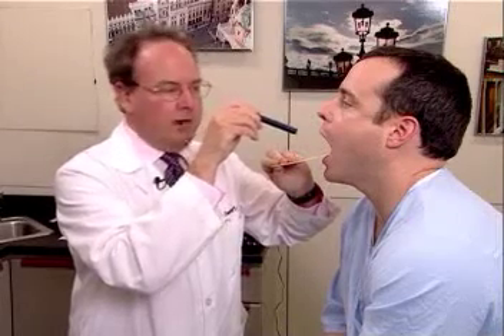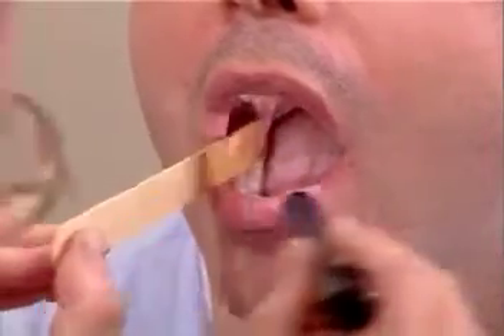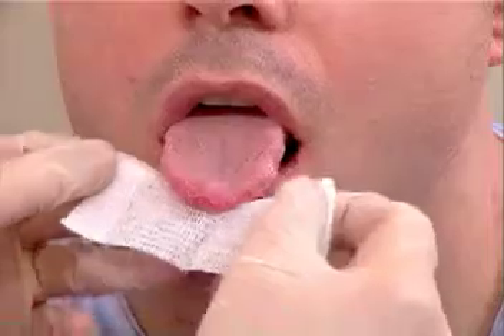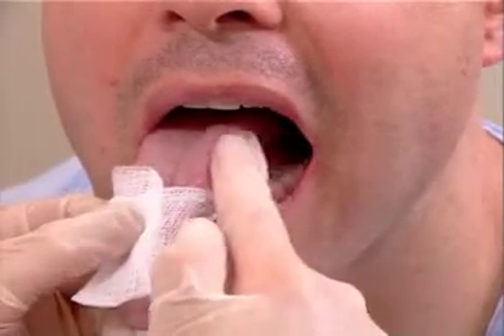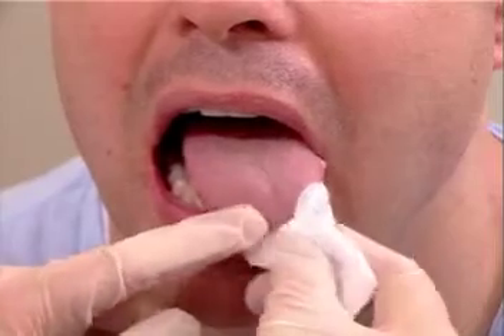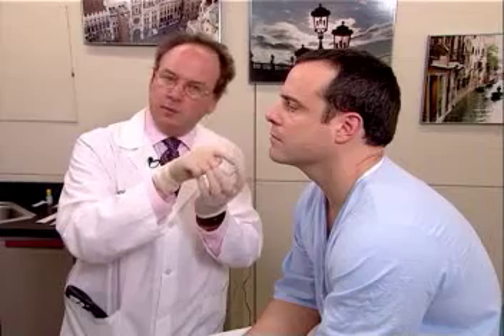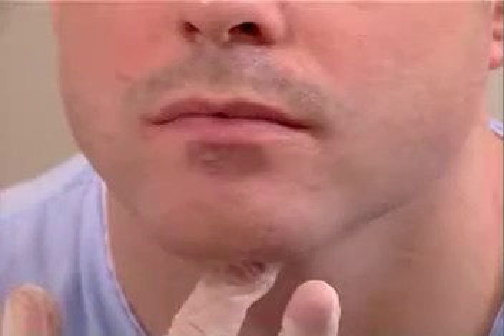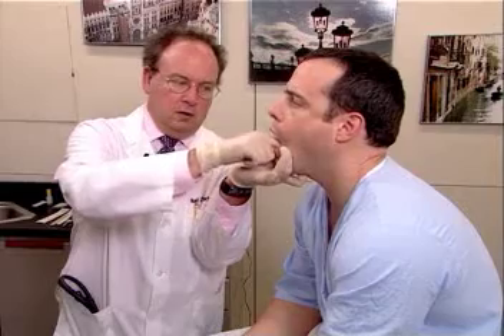Oral Cavity examination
Inspect the patient’s face for swelling:

Parotid gland swelling: causes loss of the angle of the jaw and a hamster-like appearance of the cheek on the affected side.
Submandibular gland swelling: apparent below and anterior to the angle of the mandible.
Closer inspection
Ask the patient to open their mouth and inspect the oral cavity using your light source. Note if the patient has difficulty opening their mouth due to pain, suggesting the presence of trismus.

Lips
With the patient’s mouth open, use your light source to inspect the lips for abnormalities such as:

Angular stomatitis: a common inflammatory condition affecting the corners of the mouth. It has a wide range of causes, including iron deficiency (e.g. gastrointestinal malignancy, malabsorption).
Hyperpigmented macules: pathognomonic for Peutz-Jeghers syndrome,  an autosomal dominant genetic disorder that results in the development of polyps in the gastrointestinal tract.
Ulceration: may be secondary to trauma, infections (e.g. herpes simplex) or rarely malignancy.
Teeth and gums
Using two tongue depressors inspect the teeth and gums.

Teeth
Missing teeth: may be secondary to infection or trauma.
Nicotine staining: present in patients who smoke (a significant risk factor for oral malignancy).
Tooth decay: indicative of poor oral hygiene.
Gums
Gingivitis: inflammation of the gums that has a variety of causes include excess plaque, vitamin C deficiency, HIV and leukaemia.
Periodontitis: can develop if gingivitis is left untreated and involves inflammation of the periodontal ligament. The condition can ultimately lead to the formation of peridontal abscesses and tooth loss.
Tongue
Ask the patient to stick out their tongue and inspect for abnormalities such as:

Oral candidiasis: a fungal infection commonly associated with immunosuppression. It is characterised by pseudomembranous white slough which can be easily wiped away to reveal underlying erythematous mucosa.
Glossitis: smooth erythematous enlargement of the tongue associated with iron, B12 and folate deficiency (e.g. malabsorption secondary to inflammatory bowel disease).
Hairy leukoplakia: a white patch on the side of the tongue with a hairy appearance associated with Epstein-Barr virus infection in immunocompromised patients.
Buccal mucosa and parotid duct
Using one tongue depressor move the tongue to either side and inspect the buccal mucosa and parotid duct.

Buccal mucosa
Aphthous ulcers: benign, non-contagious, erythematous, painful small, round oral ulcers with circumscribed margins. Their aetiology is unclear and likely multifactorial.
Other ulcers: if an ulcer has been present for more than 7-10 days, malignancy should be considered.
Parotid duct
Parotid gland sialolithiasis: a calcified stone blocking excretion of the parotid gland resulting in swelling and increased prominence of the duct.
Parotid gland sialoadenitis: infection of the parotid gland, typically secondary to sialolithiasis but other causes include viral infections (e.g. mumps). There may be erythema around the duct and visible discharge.
Pleomorphic adenoma: the most common type of tumour affecting the parotid gland. Typical presenting features include a solitary, slow-growing, painless, firm single nodular mass.
Palate and uvula
Using one tongue depressor, gently depress the tongue and inspect the palate and uvula for abnormalities such as:

Papillomas: tumours derived from epithelium, that appear as cauliflower-like projections arising from the surface of the palate and uvula. They are associated with human papillomavirus (HPV) infection.
Tonsils, pharyngeal arches and uvula
Using one tongue depressor, gently depress the tongue and inspect the tonsils, pharyngeal arches and uvula for abnormalities.
Floor of the mouth
Ask the patient to lift their tongue to the roof of their mouth and assess the floor of the mouth for pathology
Bimanual palpation of the mouth
1. With one finger palpating the neck externally and the other gloved finger in the oral cavity, gently palpate any identified lumps from both sides.

2. Palpate the lateral walls of the mouth to assess the parotid gland and duct.

3. Palpate the floor of the mouth to assess the submandibular gland and sublingual gland.

Any intraoral swelling should be described according to its site, size, thickness, colour, texture, consistency and tenderness.